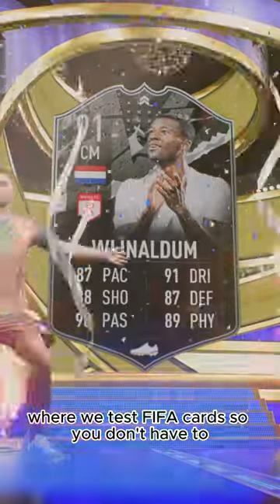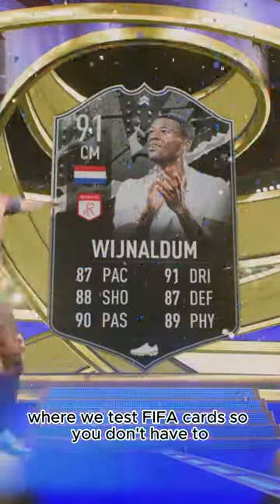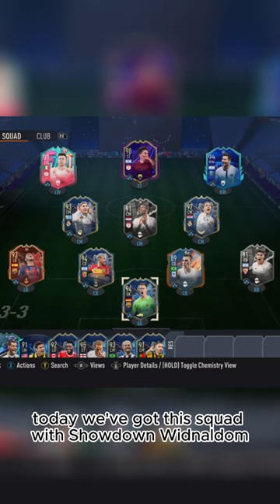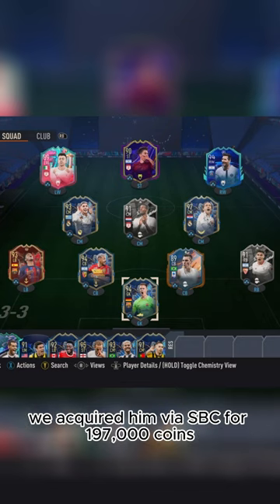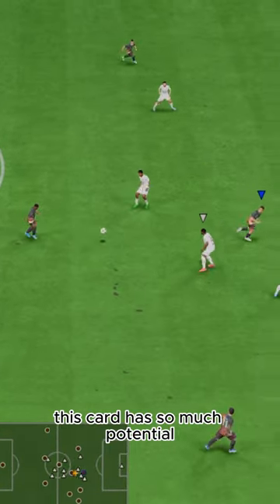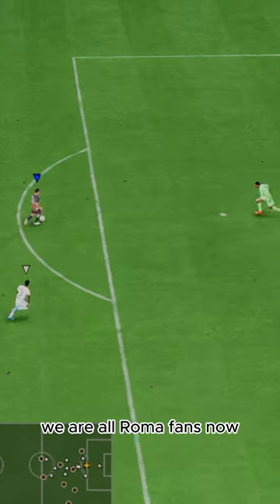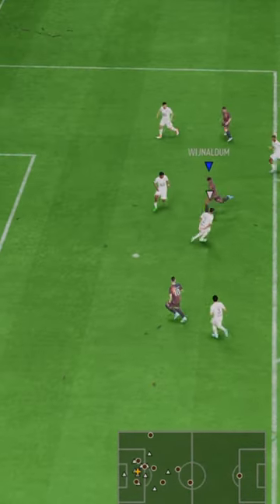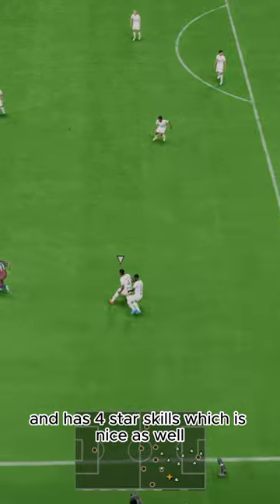Baller or BUST? Showdown Wijnaldum Player Review!